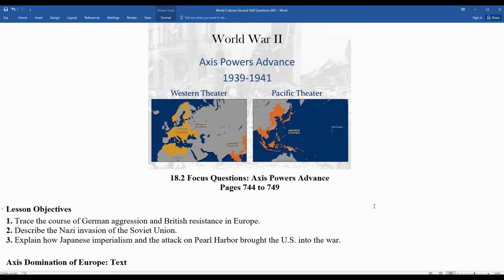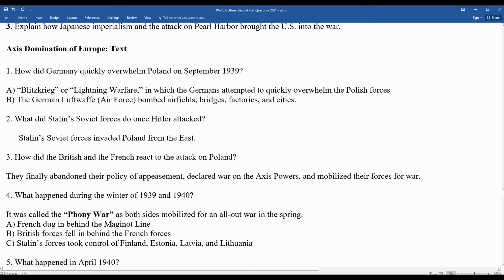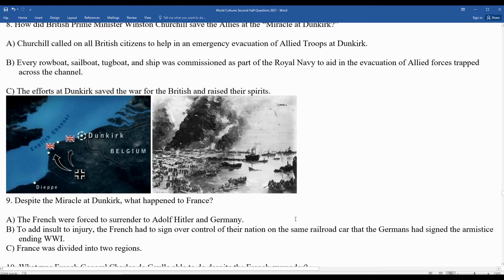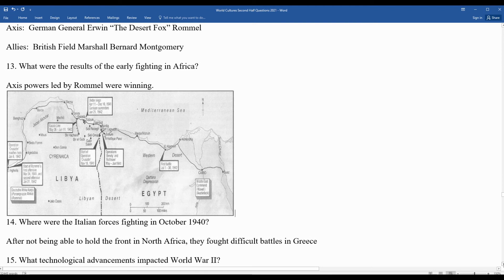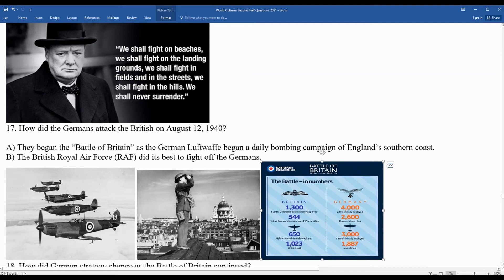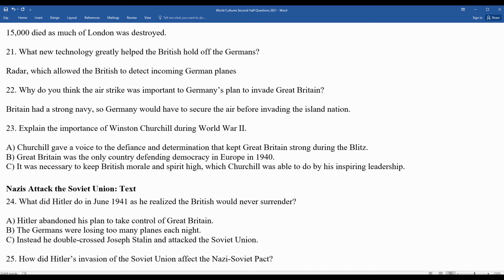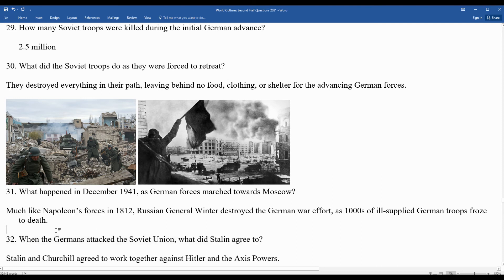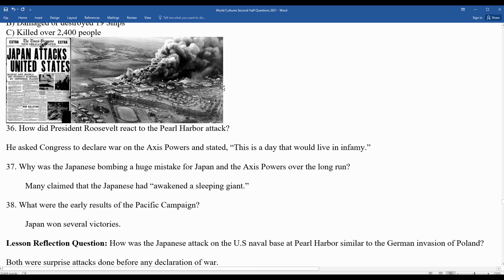18.2 Mr. Clarke's Recorded Lesson "Axis Powers Advance in WWII"